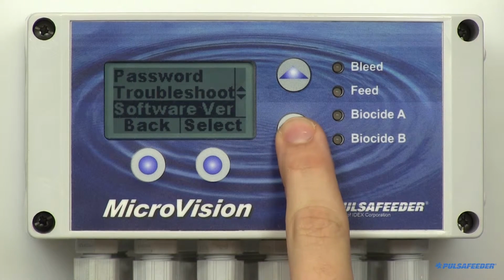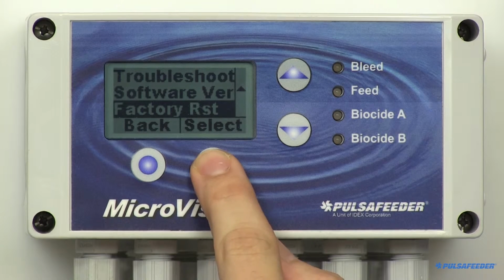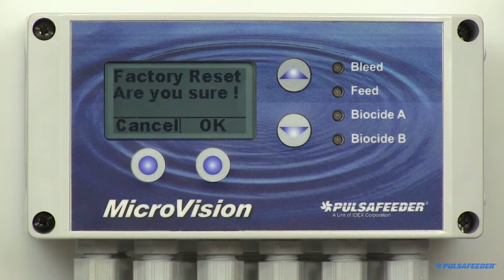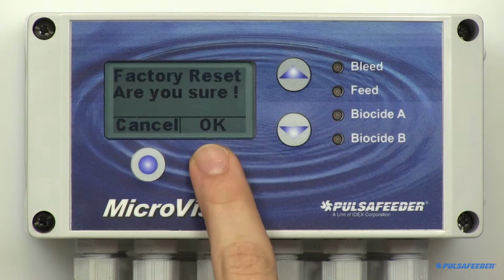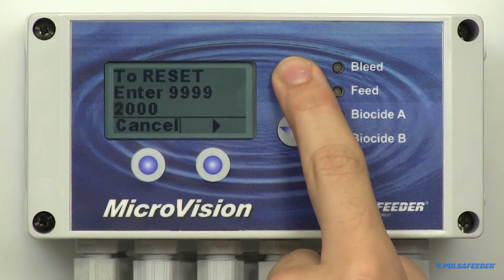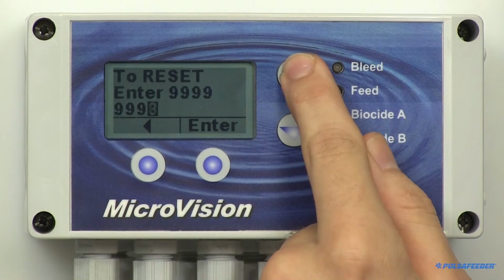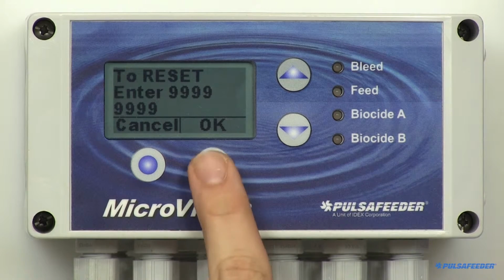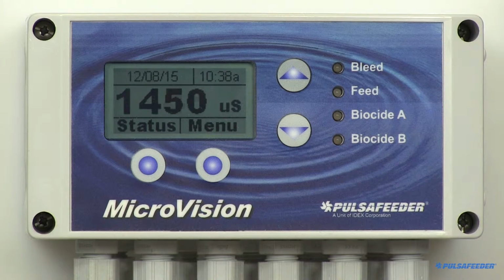MicroVision - Programming - Full Length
MicroVision Conductivity Cooling Tower Controller Standard with Toroidal Sensor Technology! The MicroVision is a microprocessor-based conductivity controller with selectable timer and dual biocide control. MicroVision comes standard with the features and functions you need for accurate monitoring and control of cooling tower water. This video is intended to show you how simple it is to program your controller through all menus including Home, Configure, Settings. This video is also available in shorter sections.